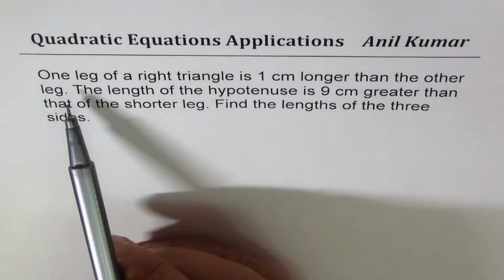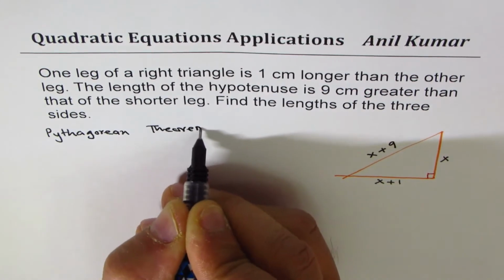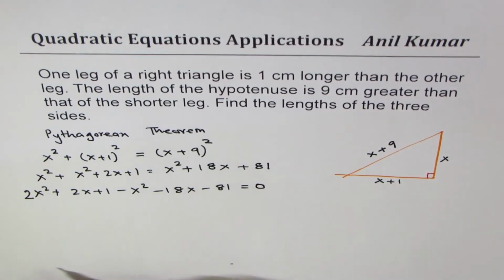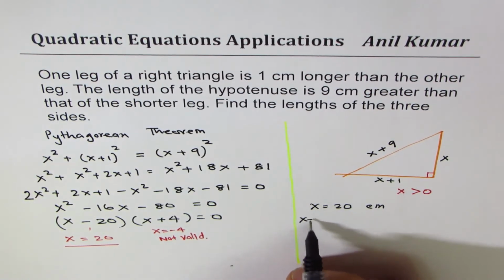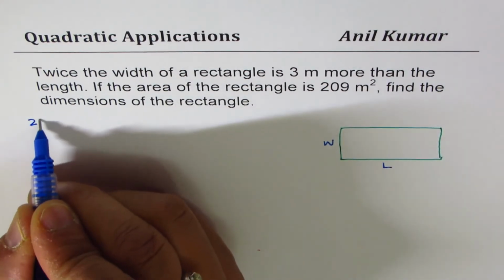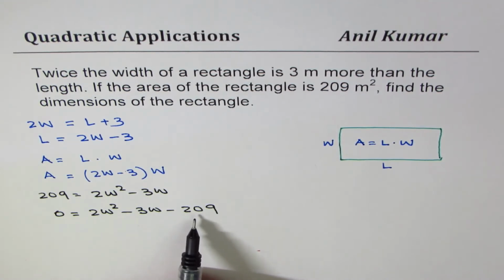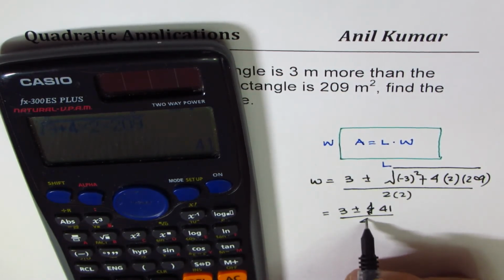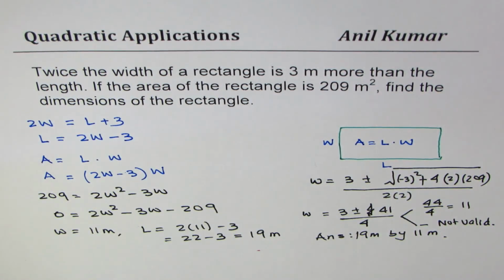Triangle Area and Number Relations Quadratic Formula Applications